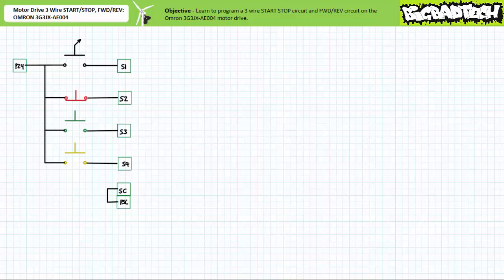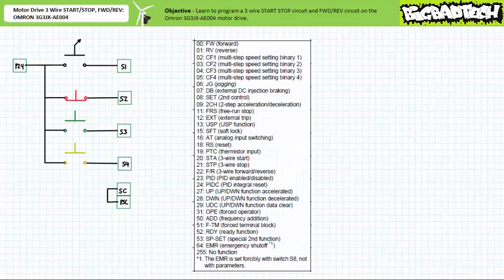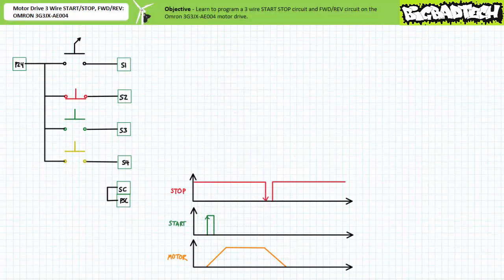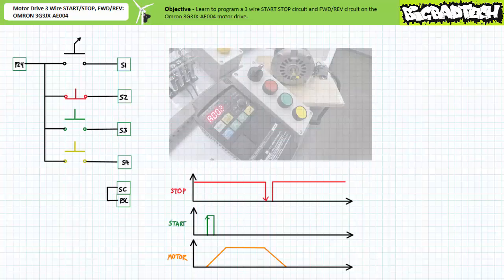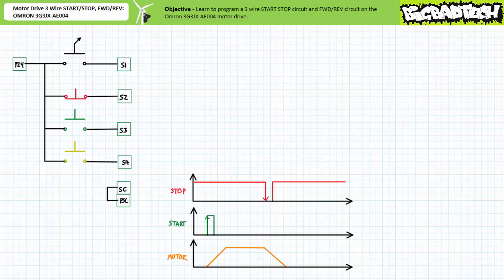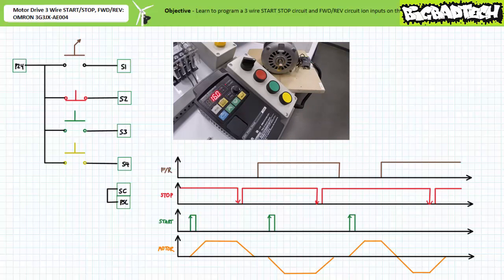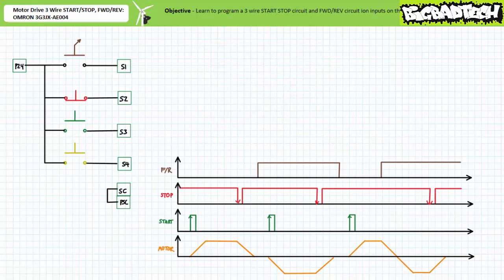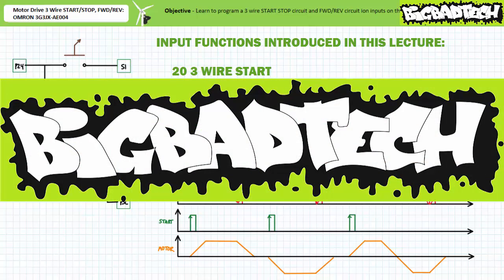Motor Drive 3 Wire FWD/REV Circuit: Omron 3G3JX-AE004 (Full Lecture)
In this short application exercise we'll learn to program remote inputs on the Omron 3G3JX-AE004 motor drive to perform the 3 wire STOP, 3 wire START, and 3 wire FWD/REV selection functions. (Full Lecture)

NOTE: If you wish to replicate this application exercise and cannot find a 3G3JX series drive, the 3G3MX2 series is the updated equivalent.